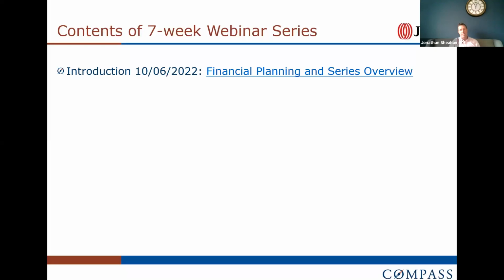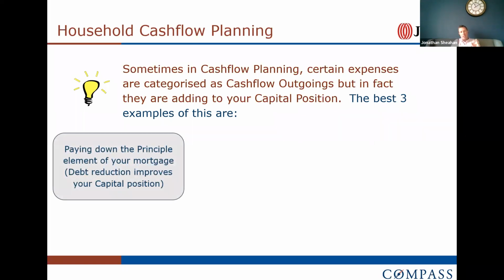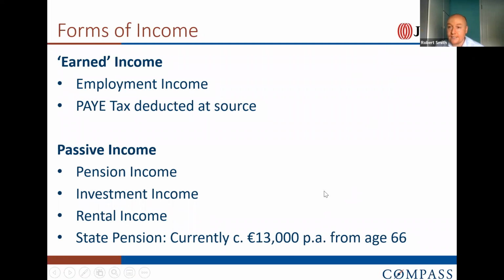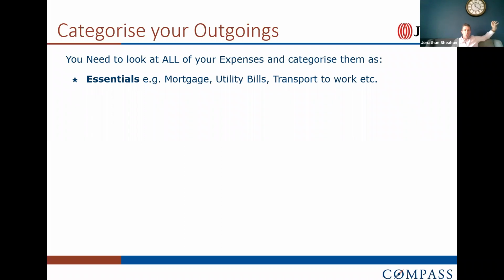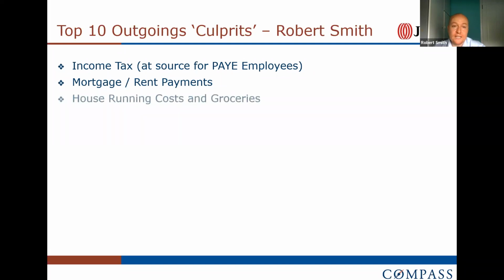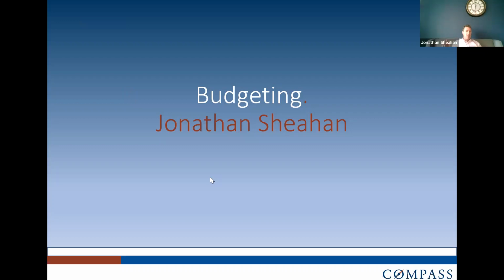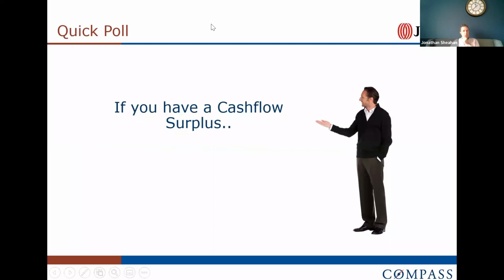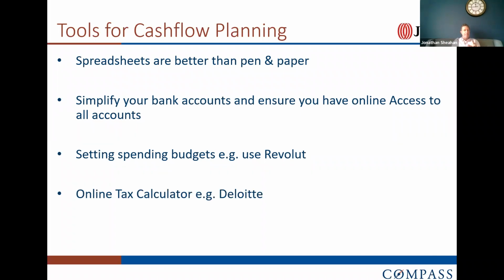JLL Financial Wellness Webinar 17 June 2022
• Intro & Module Overview
• Rainy Day Fund' to 'Calculating Income & Outgoings
• Tax Calculator' to 'Quick Poll: Discretionary Spending
• Top 10 Outgoings Culprits' to 'Outgoing Analysis: Sample
• Budgeting' to 'Retirement Funding & Longevity
• Benefits of Cashflow Planning' to 'Tools for Cashflow Planning